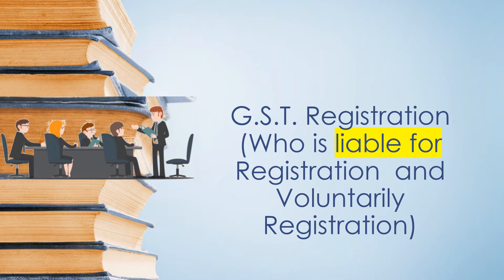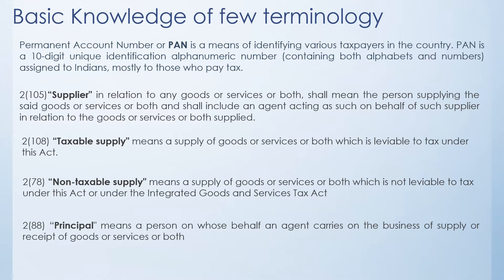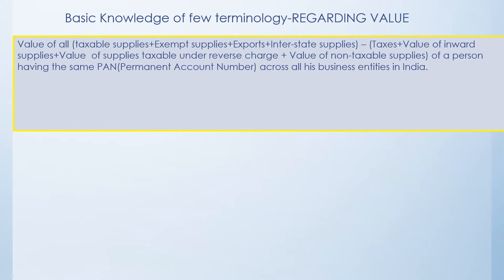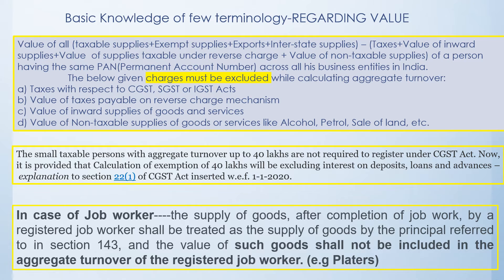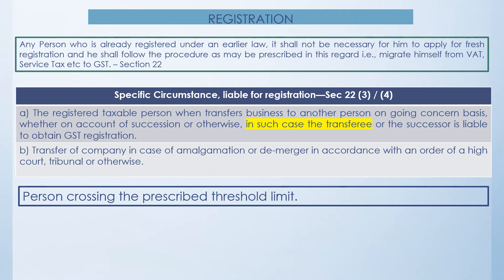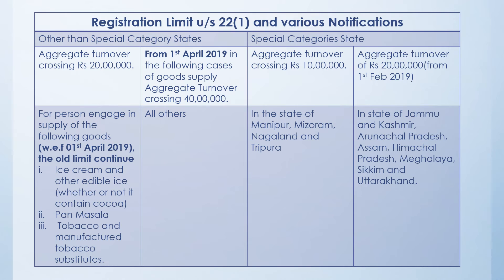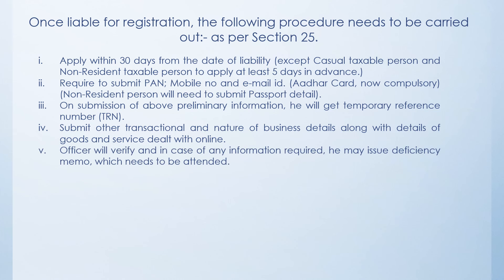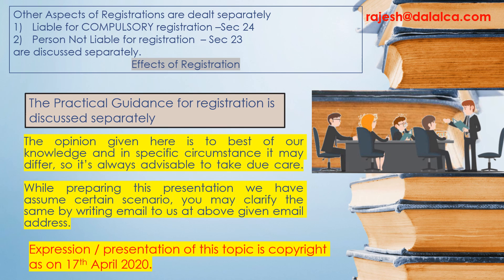003 Liable for GST registration and Voluntarily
This video deal with when GST registration is required as well as Vountary registration
Other in same series,

This video an Introduction to GST / Registration is given. This video is part of "GST knowledge Sharing videos". There are number of such lecture which will be uploaded regularly. If you go through all the lecture your knowledge for exam purpose as well as practical knowledge skill will be improved. The advantage of this lecture series are as follow: so kindly share this among your friends and well-wishers, who desire to improve the skill and knowledge.
Benefits:- a) Re-listen for difficult concept
                  b) Lectures are divided in such a manner that for exam -topic wise or issue wise also reference can be made.
                  c) You can study in small focus time or while undertaking short journey to your work or college.
                 d) Above all knowledge base series is completely free.